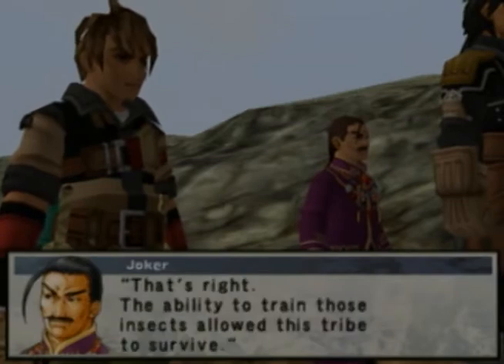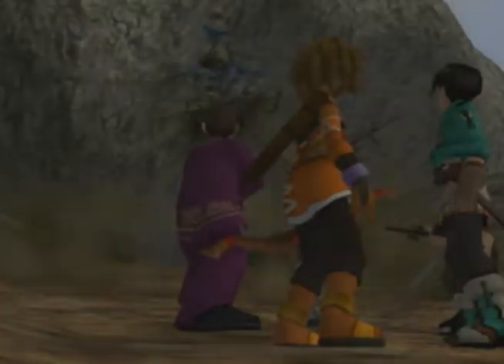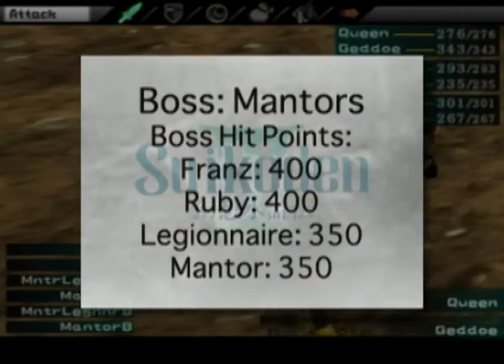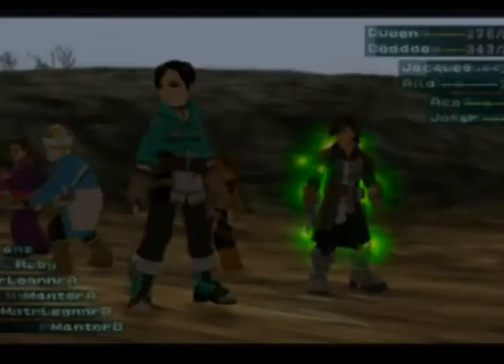Let's Play Suikoden 3 Geddoe Ch. 2 Part 27: The Masked Man